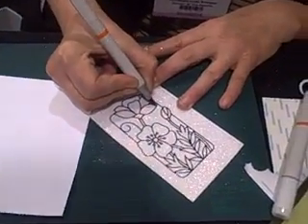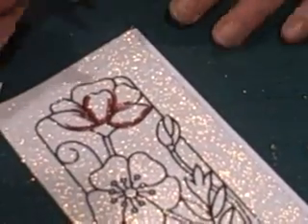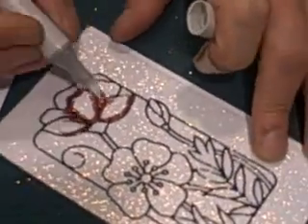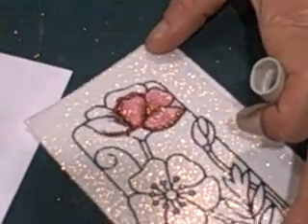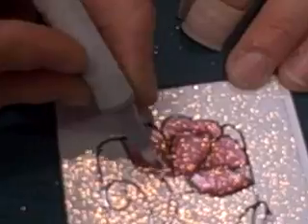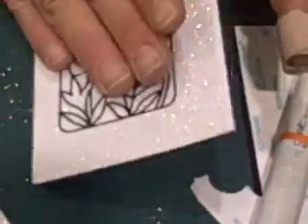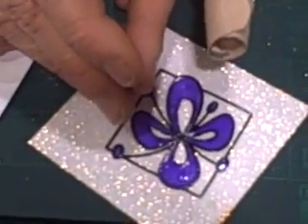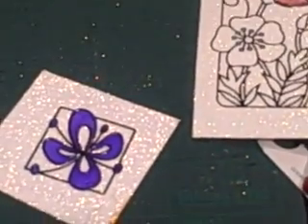2012 Winter CHA Elizabeth Crafts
We really enjoyed this lady and her technique using the fine glitter and many different options. The results were really stunning.